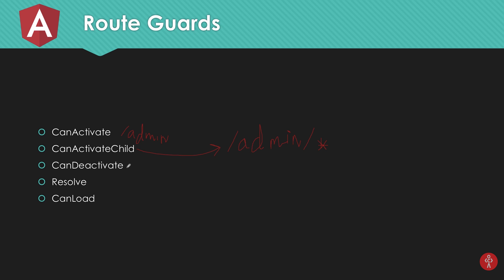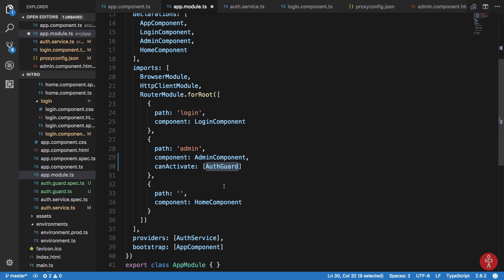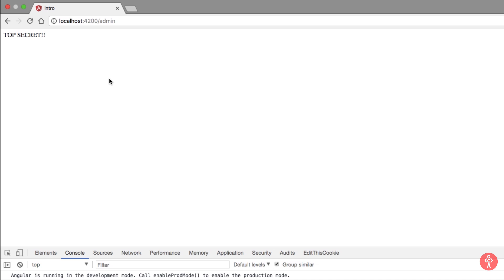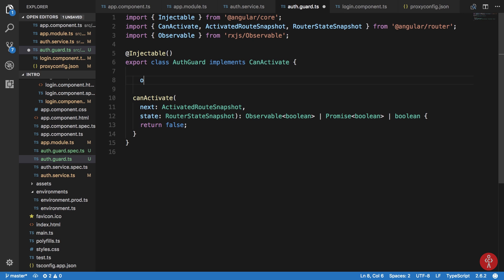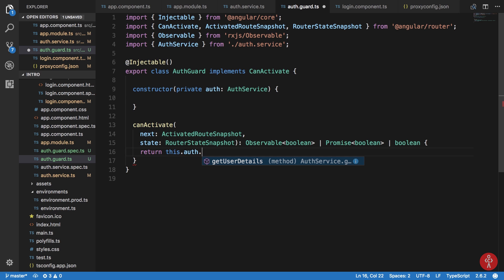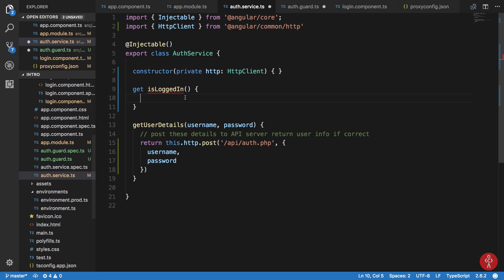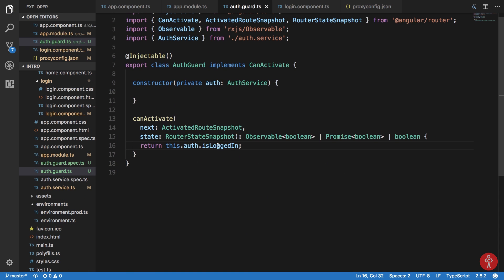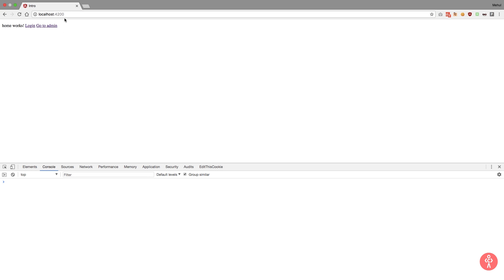Angular 6 Tutorial 17: Routing Protection (Login App Part 3)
This tutorial shows you how to protect routes using guards in angular and implement them in a simple login application.